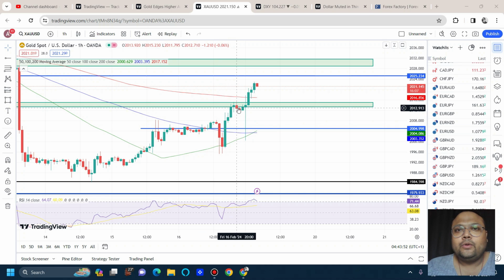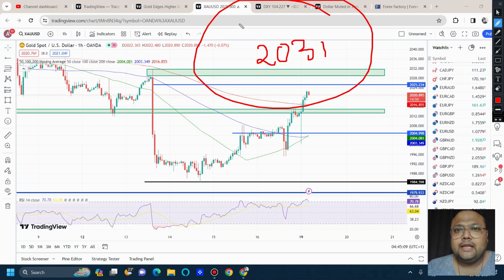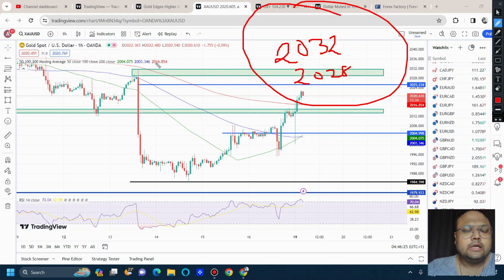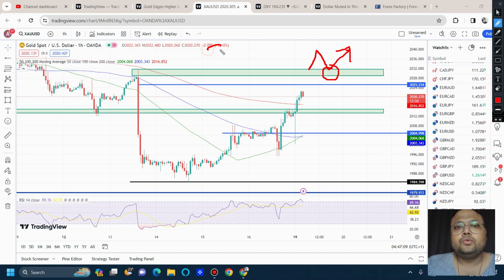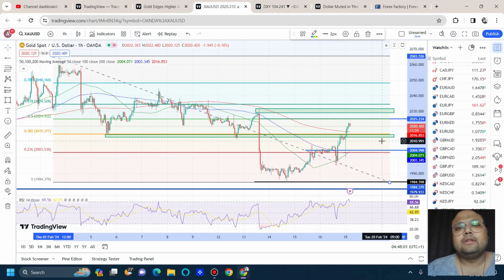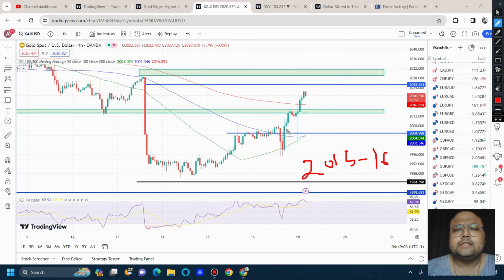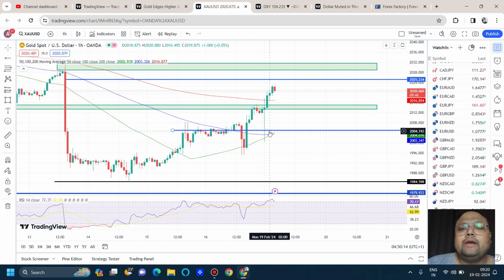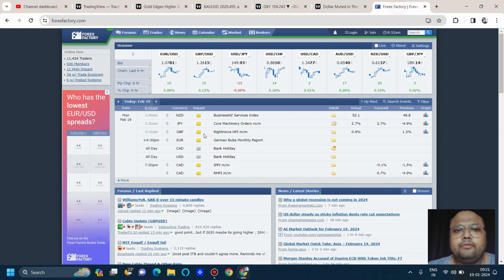GOLD TRADING STRATEGY TODAY 19-20 FEB | XAUUSD ANALYSIS TODAY 19-20 FEB | XAUUSD FORECAST TODAY